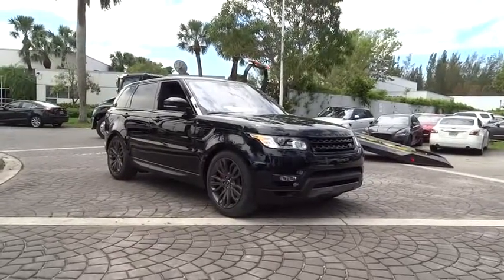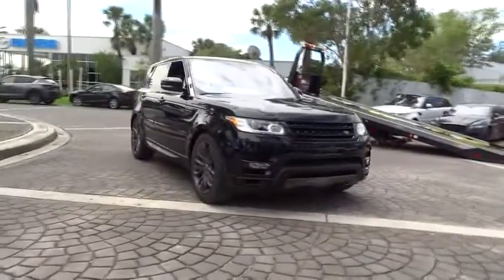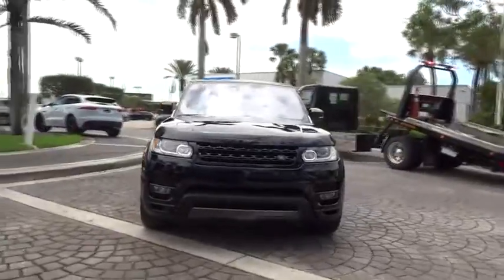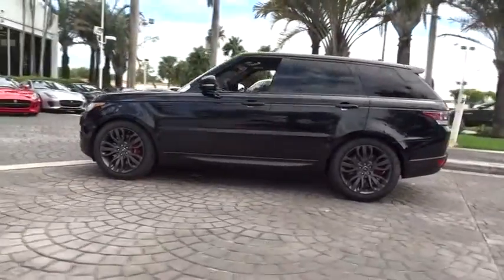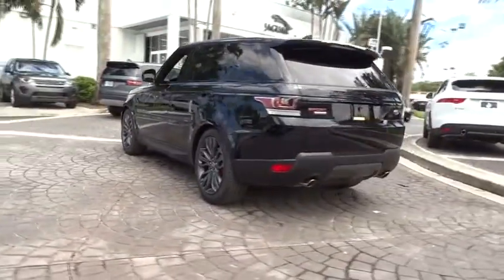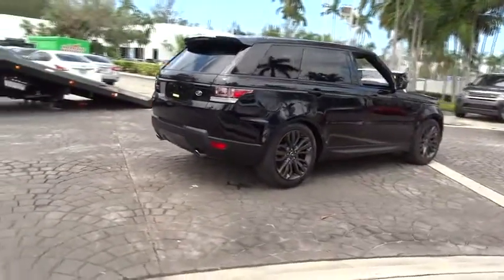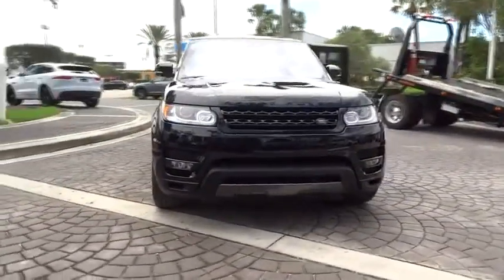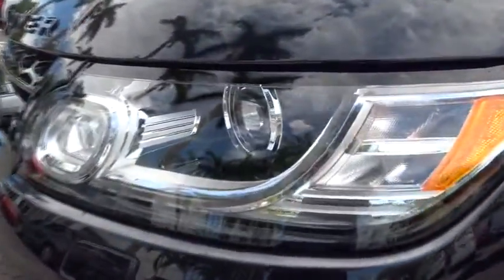2017 Land Rover Range Rover Sport Miami, Aventura, Fort Lauderdale, Broward, Miami Beach, FL NHA1635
New 2017 Land Rover Range Rover Sport
2017 Land Rover Range Rover Sport Dynamic - Stock#: NHA163566 - VIN#: SALWR2FE0HA163566